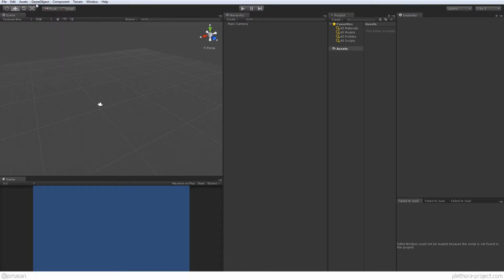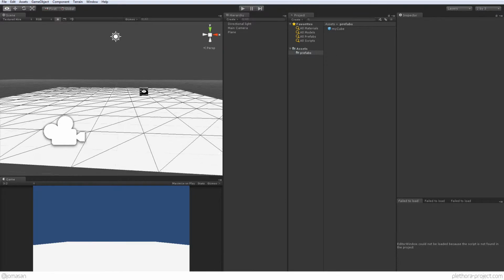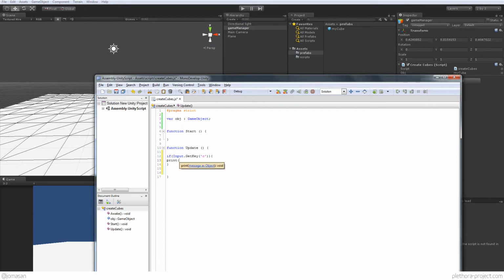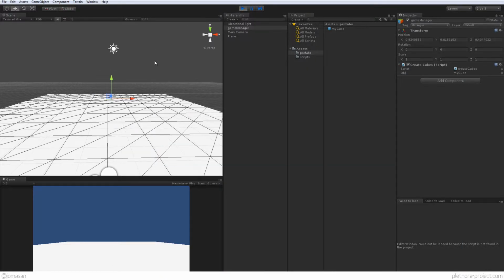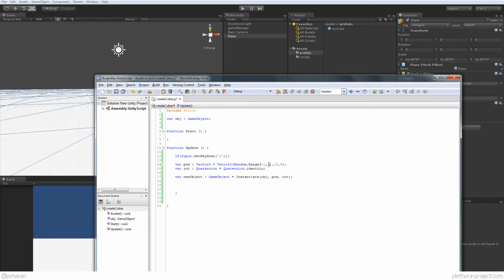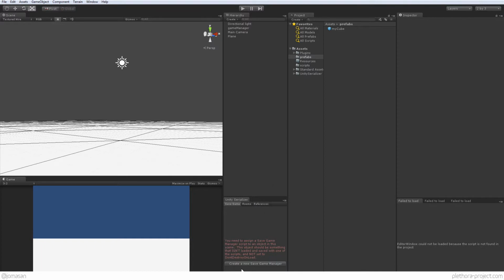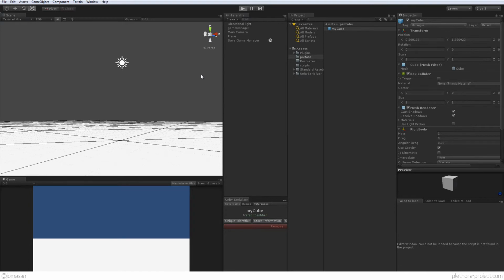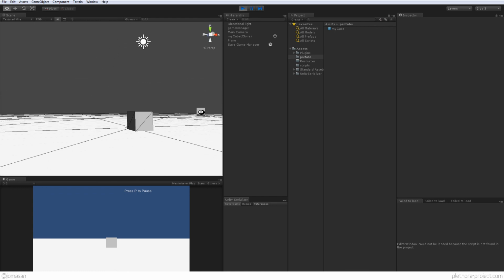UNITY3D Tutorial 16 Saving Instances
Unity3D tutorial 16
-Saving prefab instances with Unity serializer by Mike Talbot